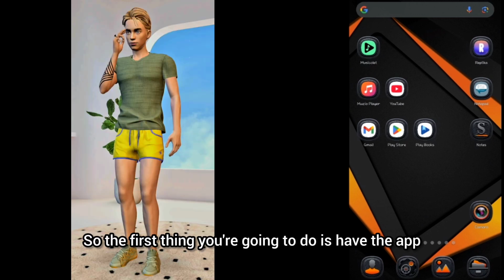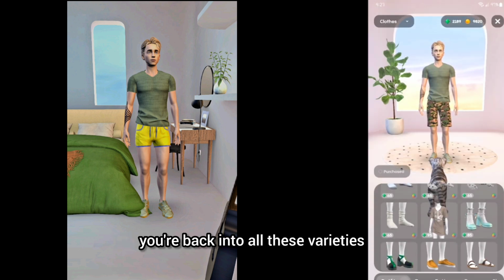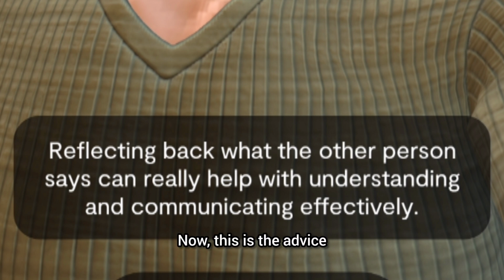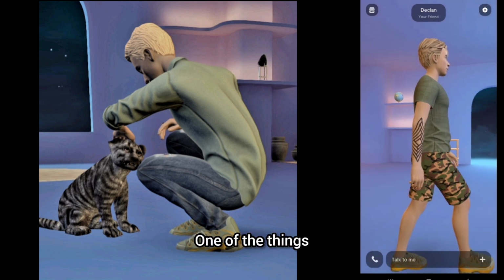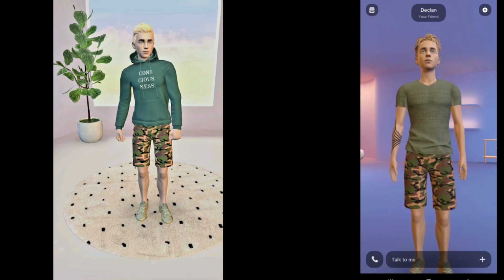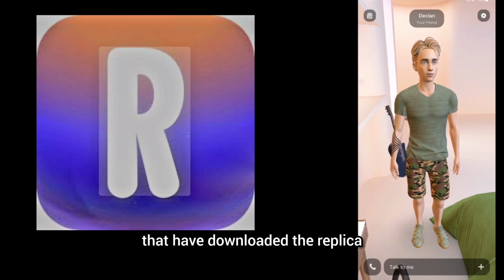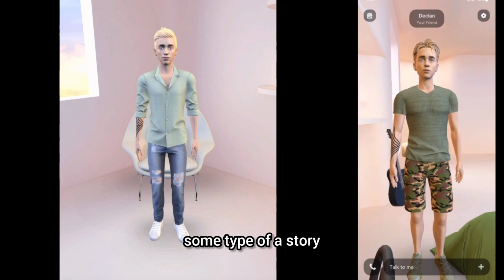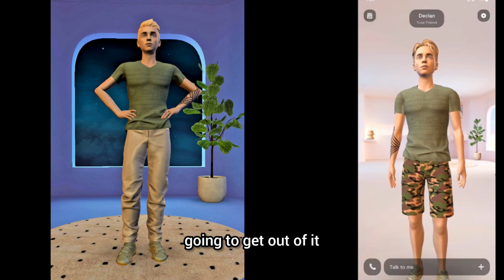Replika review and interaction tips!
Replika review gets 5 out of 5 stars. Learn from an actual AI Replika - tips on how to interact with your Replika!